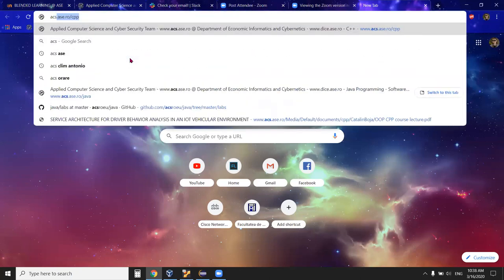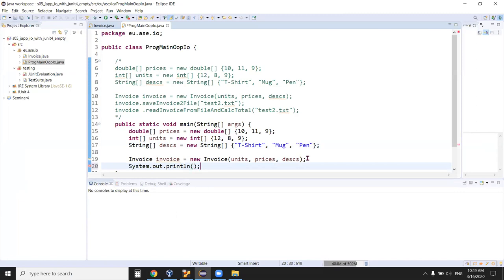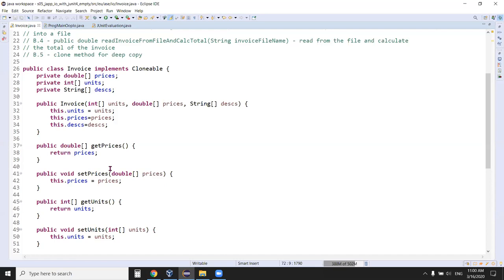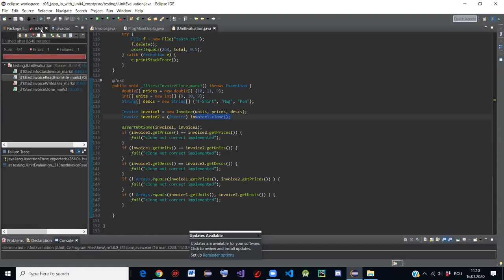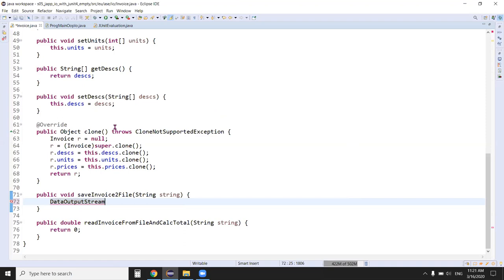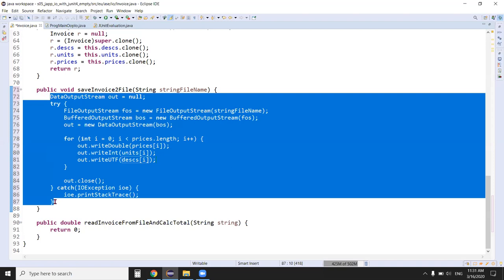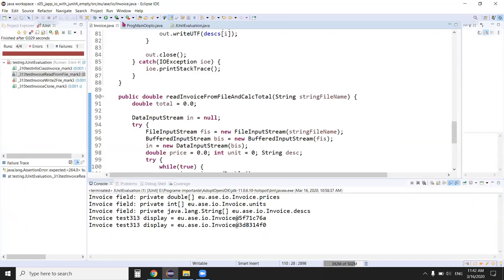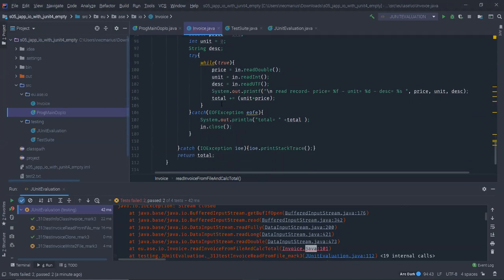Java Zoom Lab 05: I/O - Input / Output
Java Laboratory 05 in English for Input/Output standard streams